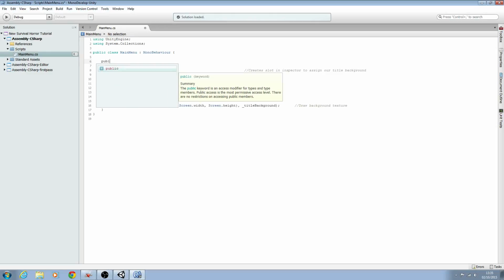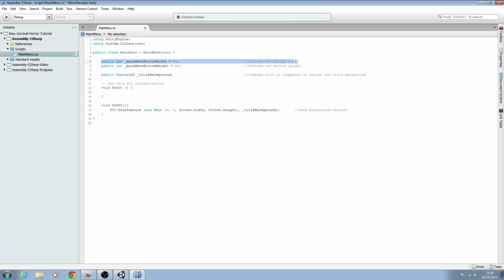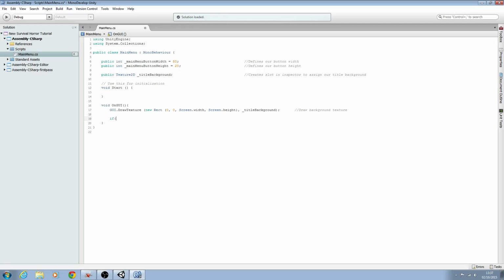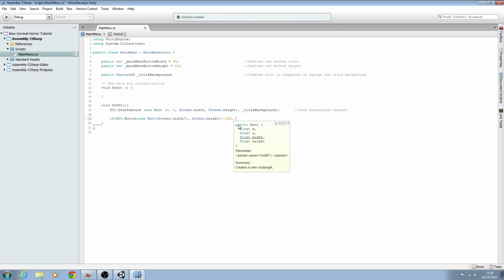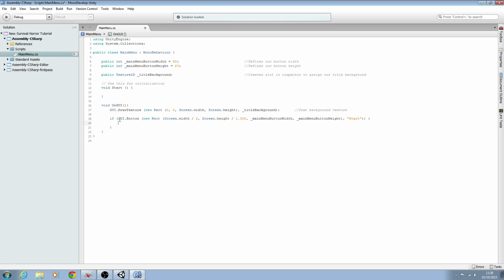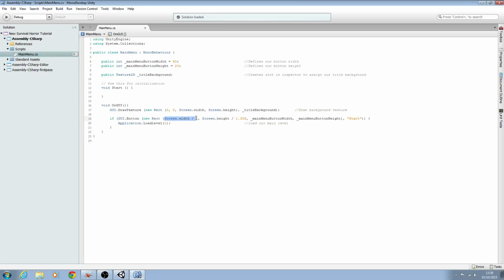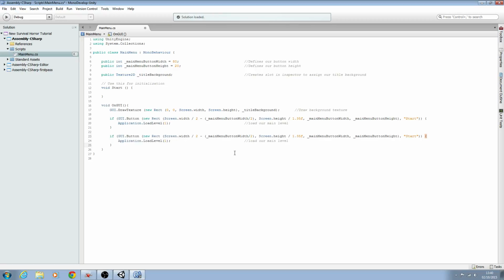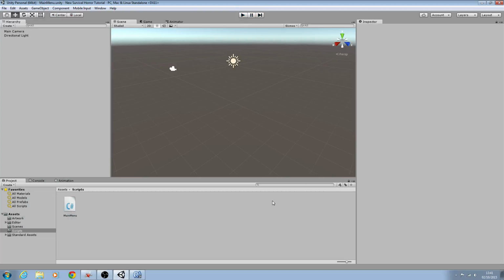Unity3D Survival Horror #2 Main Menu Buttons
In this lesson, we create two button that will allow us to start and quit the game.

Created on Unity 5.2.1f1